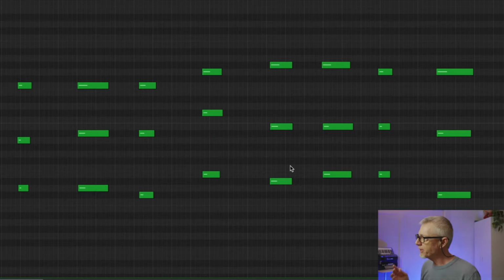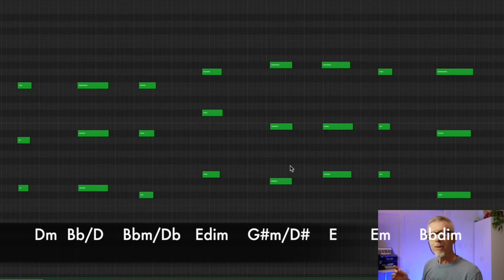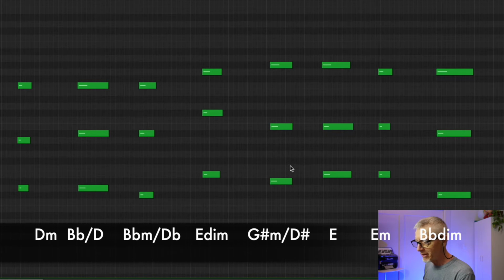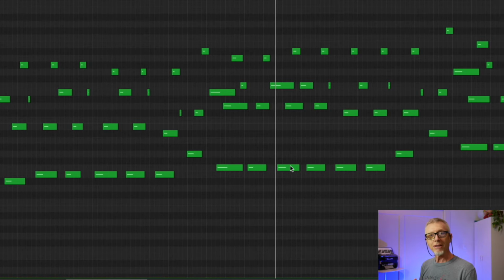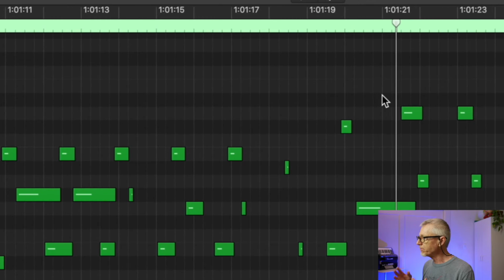Instrumental Form for Scoring - simple patterns, shifting harmonies.